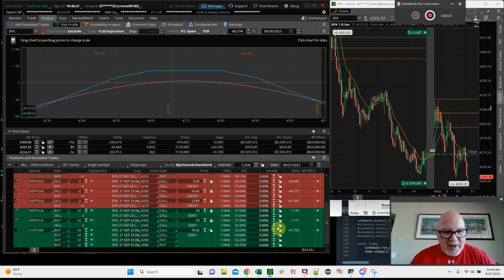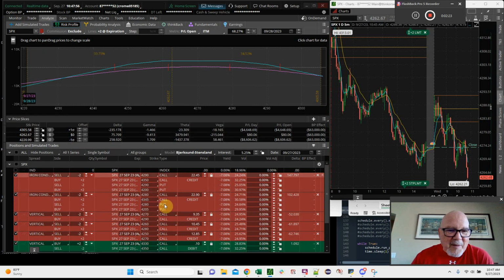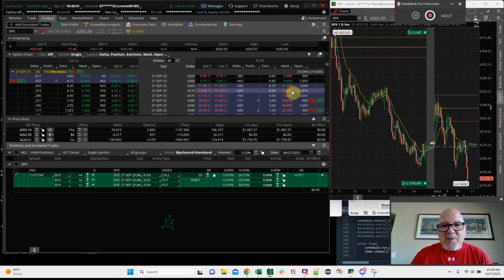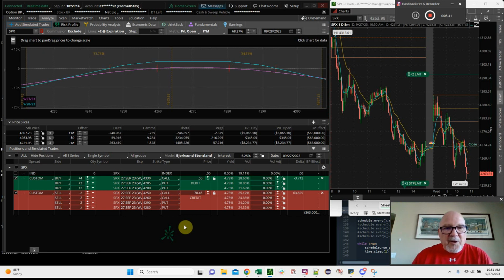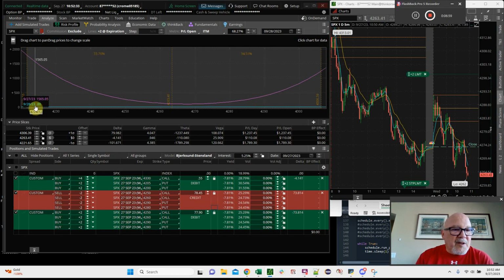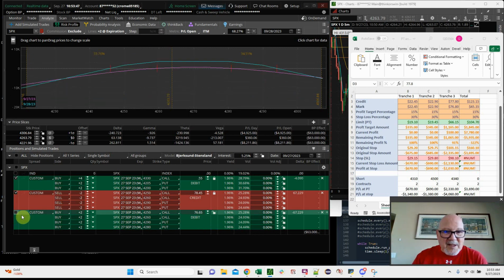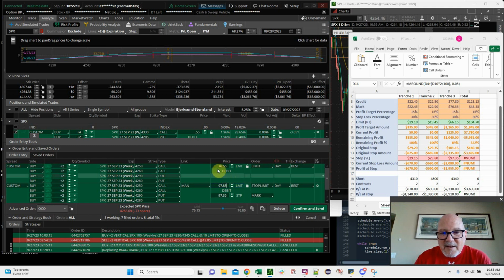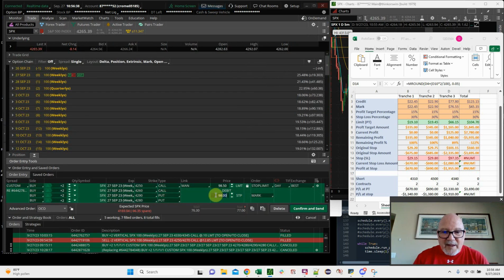Simulated Trades in TOS Analyzer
0 DTE Iron Flies - Consolidating Simulated Trades in TOS.